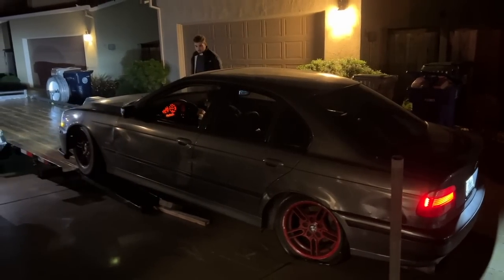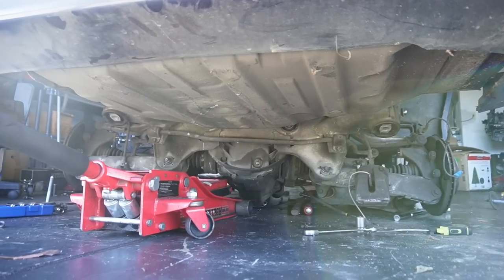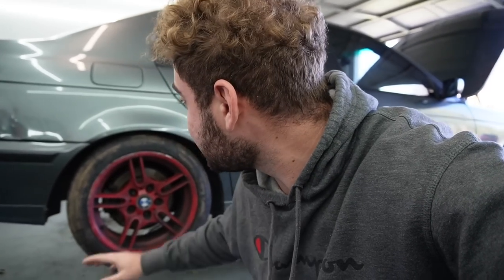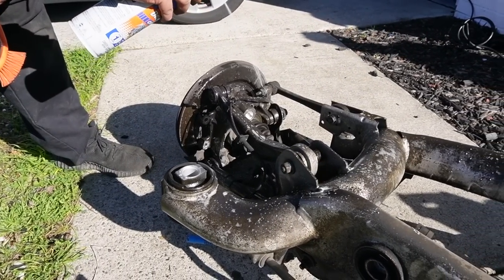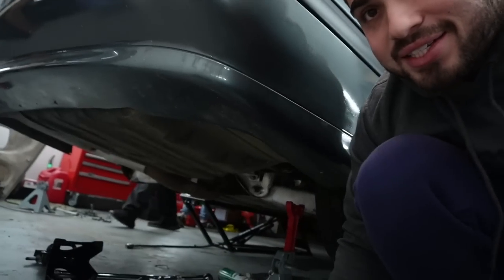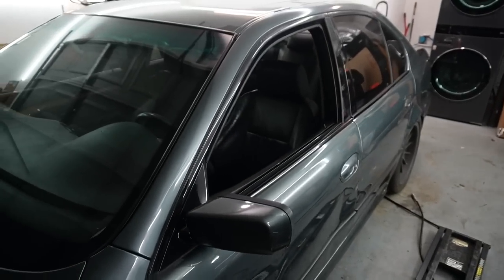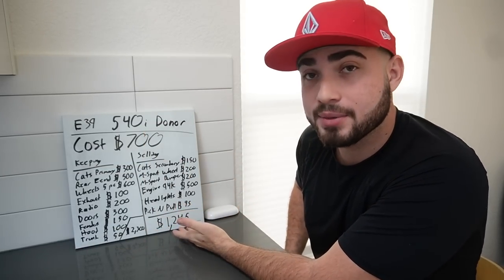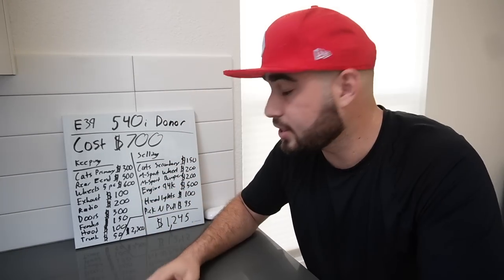WE STRAIGHT PIPED THE 540I THEN CRASHED IT!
Sorry for the delay on this video, but I hope you all enjoyed it!

KiesMotorsports NOUR5
SimplyCarbonFiber
BurgerTuning
FCP EURO
AzaAutoWheel
Suvneer
SSR Performance
Valvetronic (NOUR)
RoughCountry